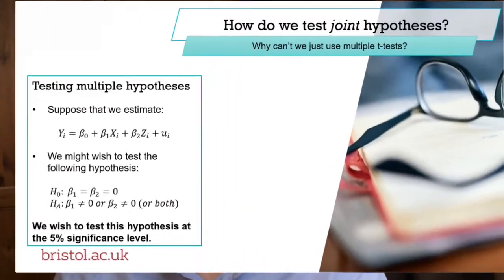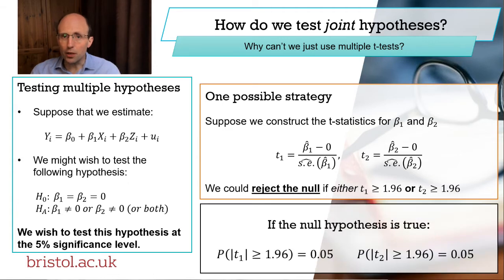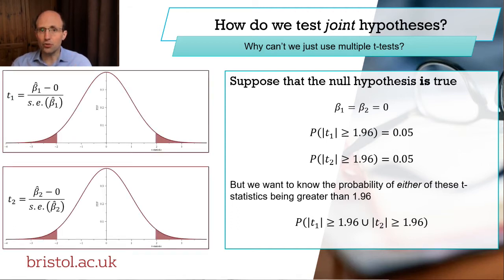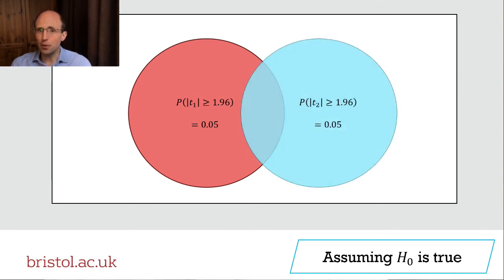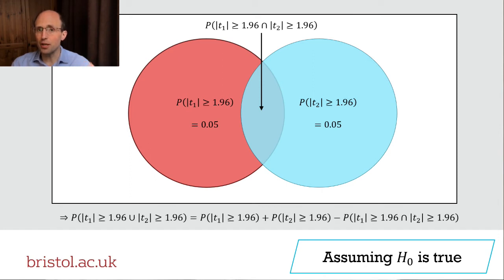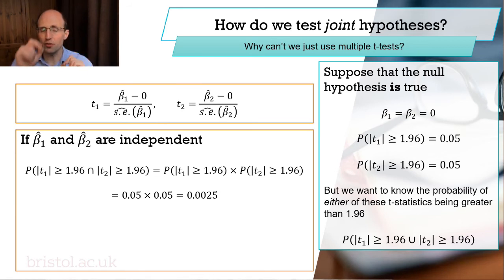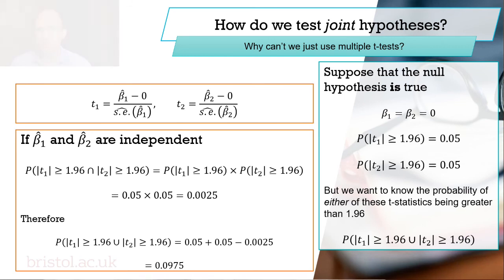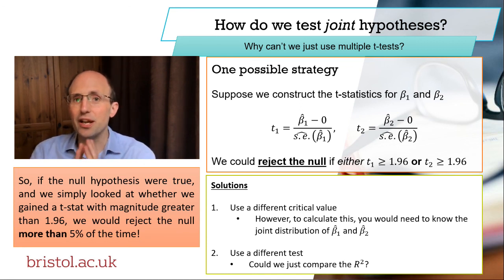Why can't we just use two t-tests to test multiple hypotheses?